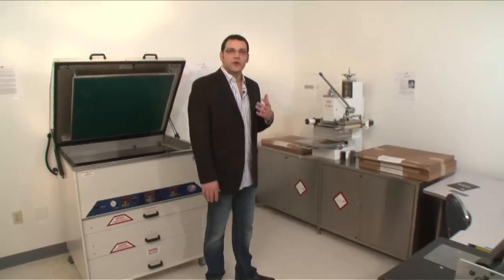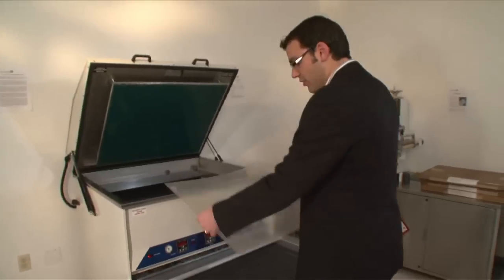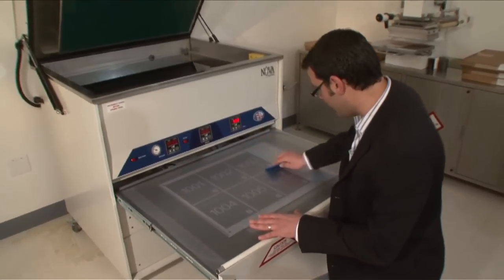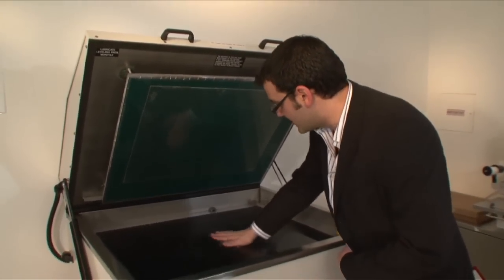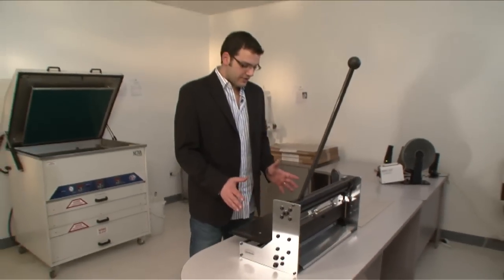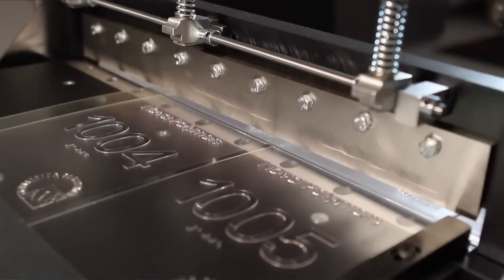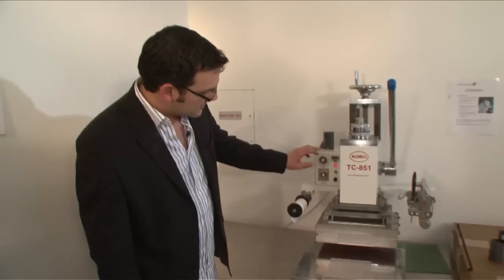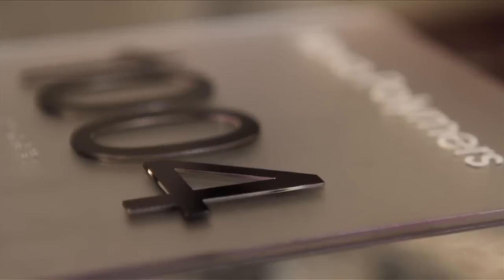How To Process NovAcryl Photopolymer Sign Material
A processing demonstration of how to make NovAcryl photpolymer signage using an Orbital X Photopolymer Water Wash Processor. This vidoe will walk you through each step of the process including how to shear the finished sign panel using an AccuCutter 19" finishing shear and hot to apply color to the raised tactile portion of the sign using a Kobo TC-851 Hot Stamp device.

to learn more about NovAcryl and the Orbital X Photpolmyer Processing Solutions.